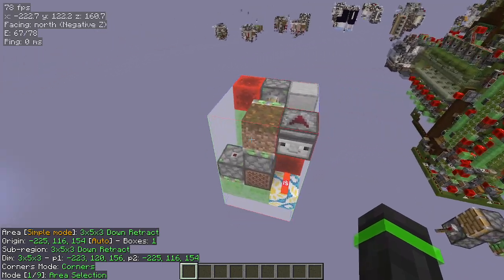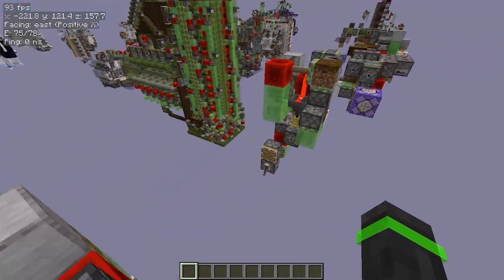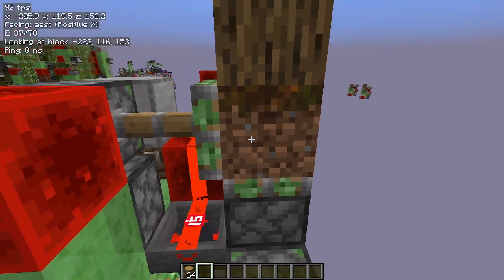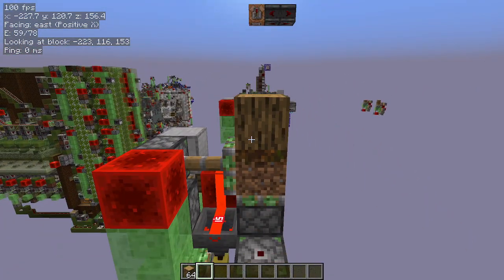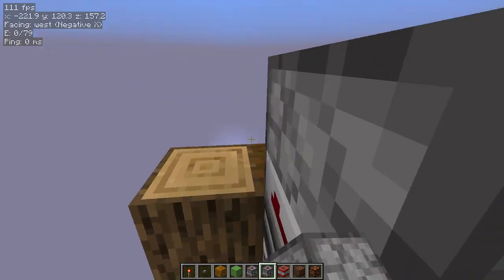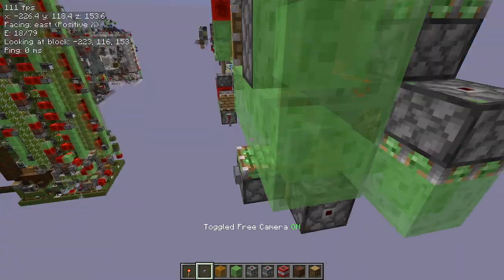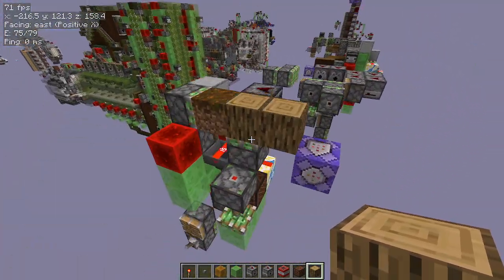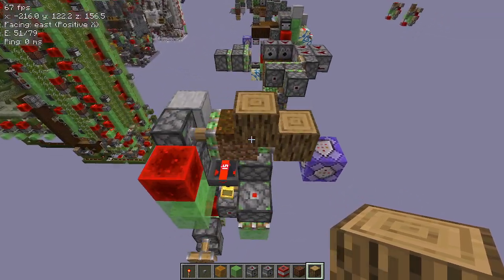6gt Retract Through Dirt | Minecraft | Java Edition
Its been a while since I uploaded anything so here comes a random one XD

NubTech is a Technical Minecraft SMP on Java 1.18.2. The SMP is invite based, if we want to invite you to join the SMP, we will direct message to you.

For reuploading or re-creating, please keep the original link and author's attribution